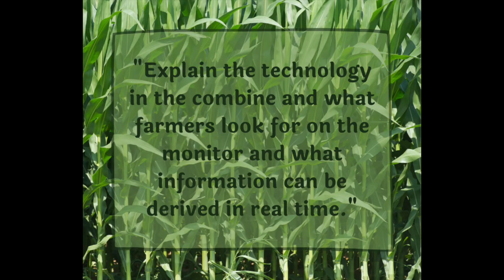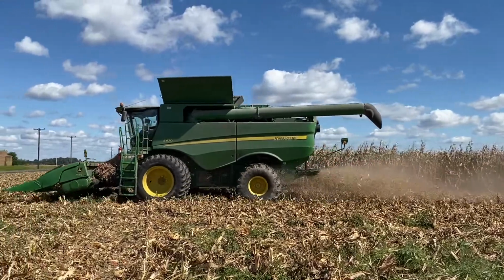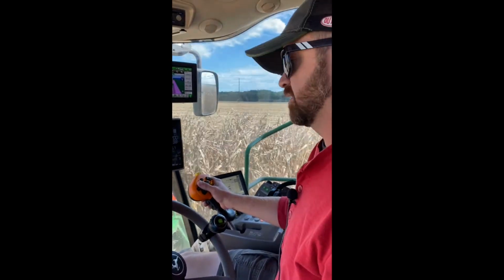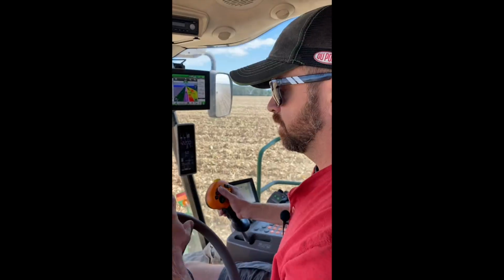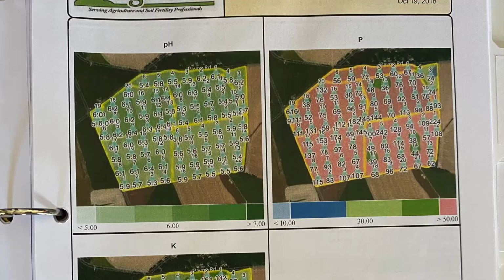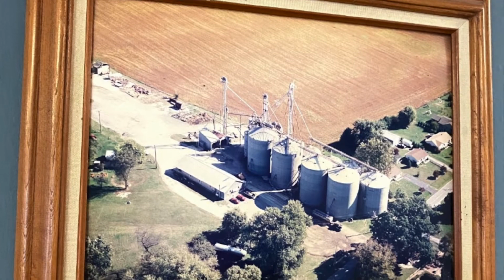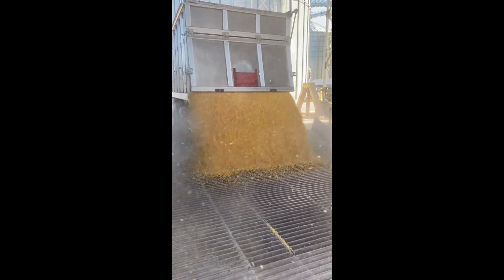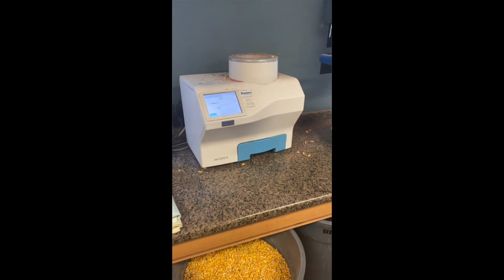VGE 2020 - Maryland - US Grain Tour